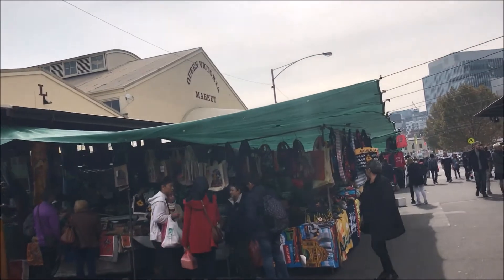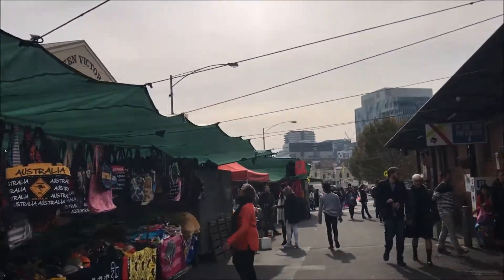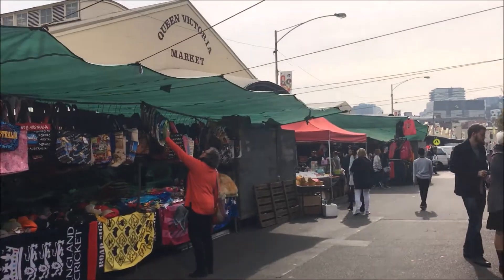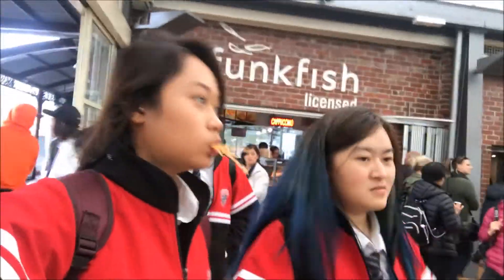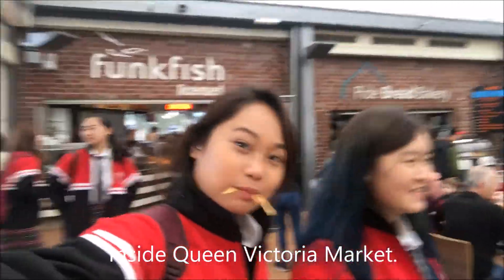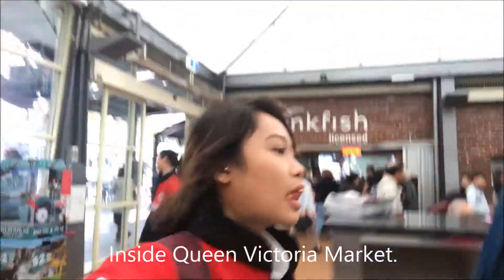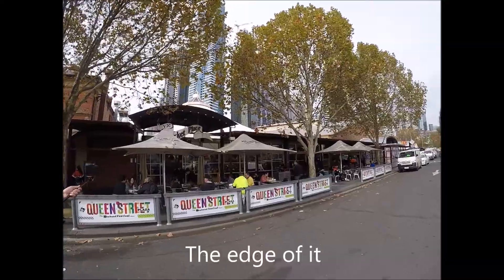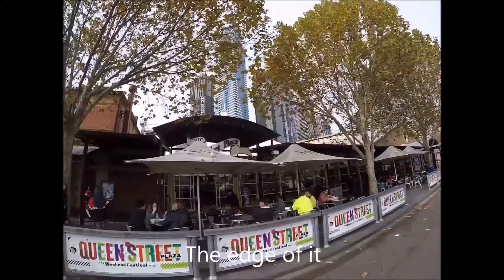truc's movie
Intensive Language Program